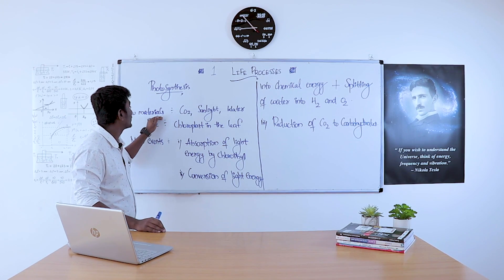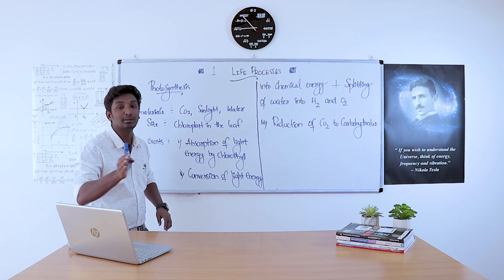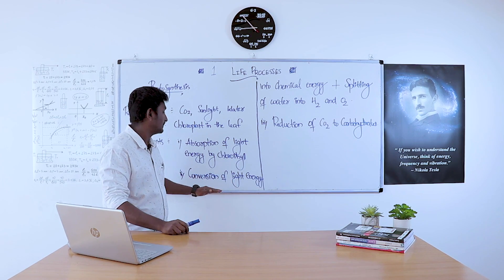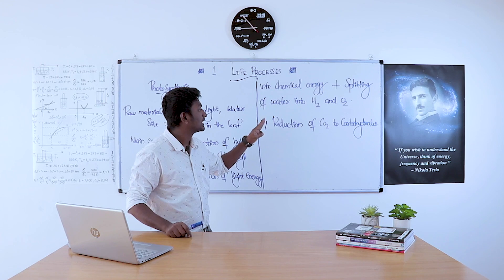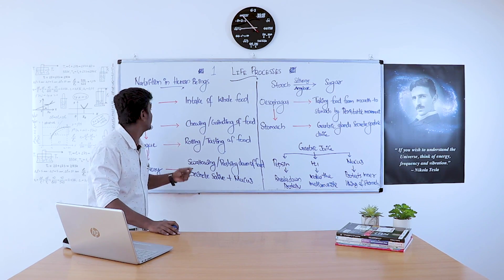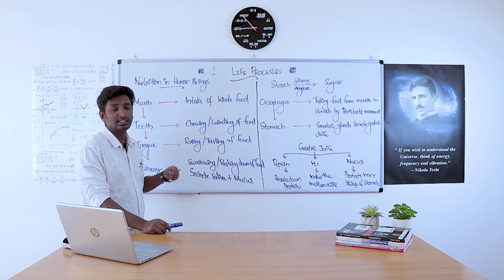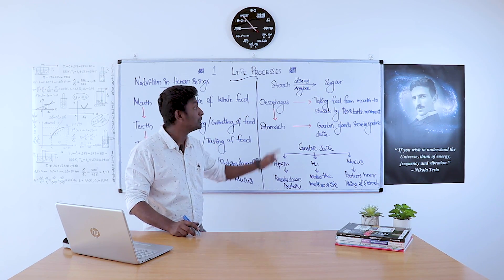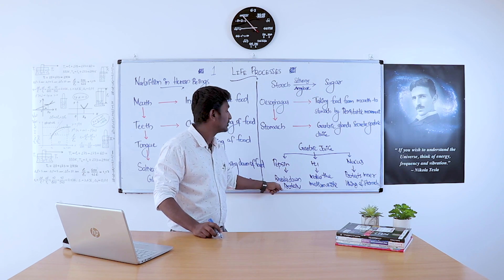BIOLOGY 10TH CLASS PART 2|| CHAPTER ONE|| LIFE PROCESSES || CBSE || KDC EDUCATION